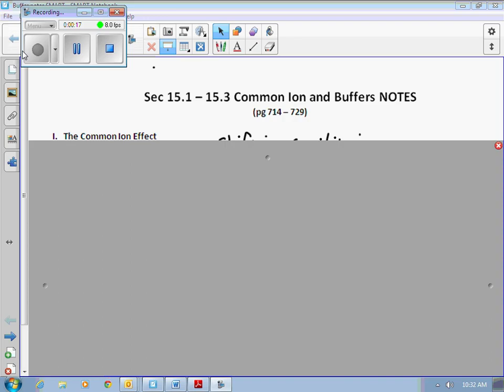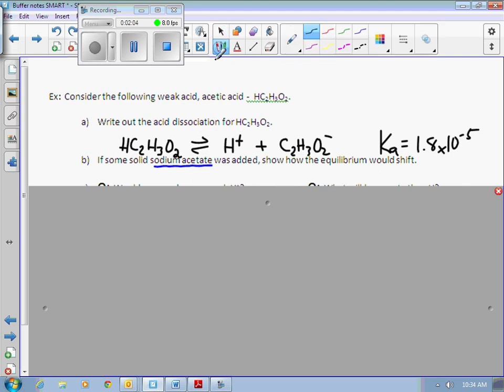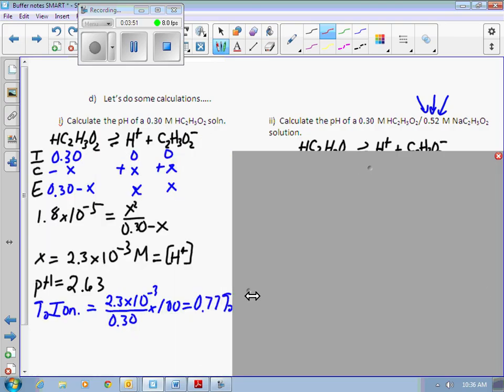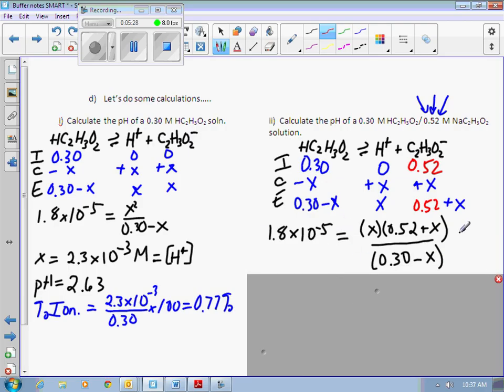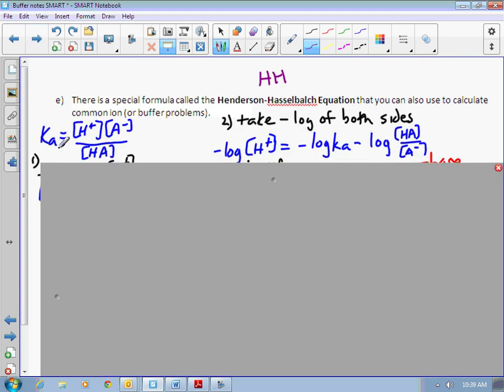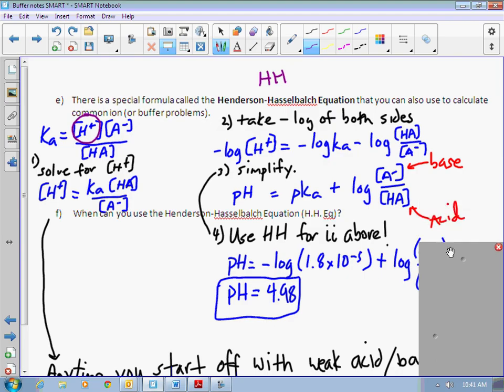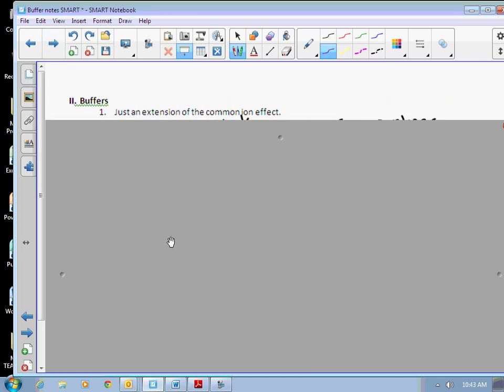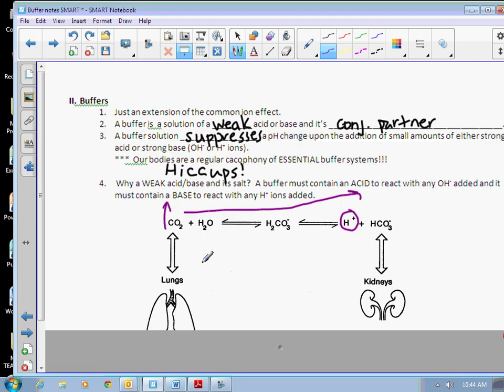Ch 15 Common ion